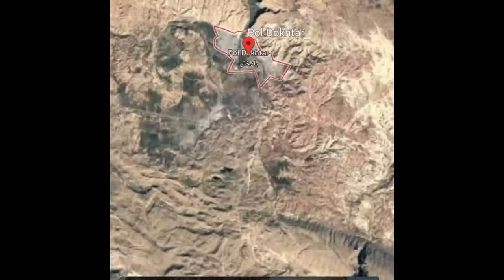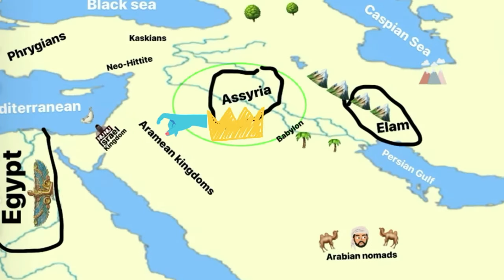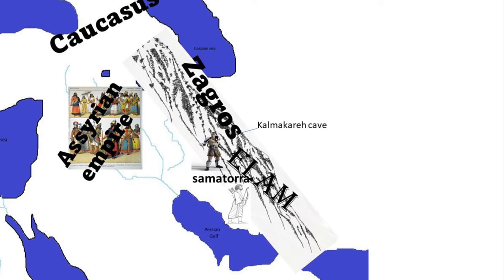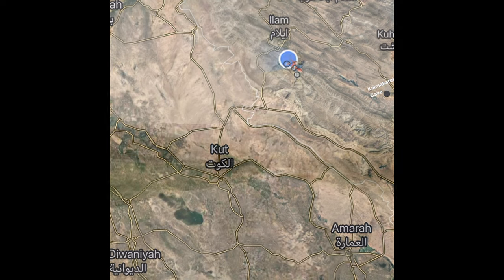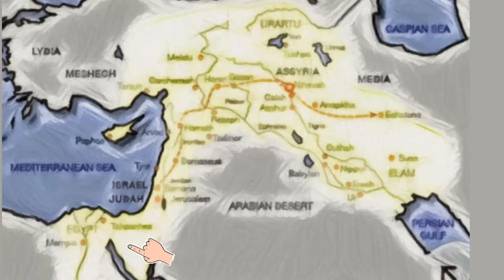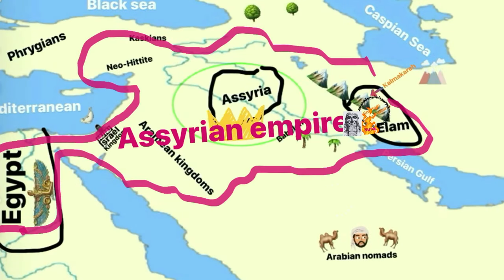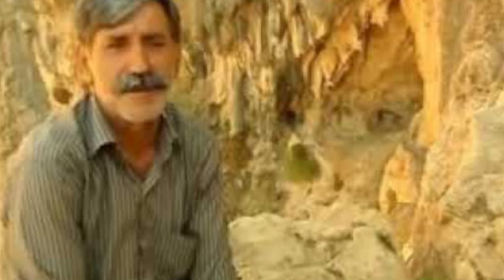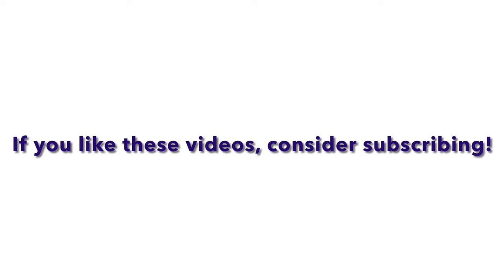Kalmakareh cave (part 1)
Assyrian empire, Sumattora, Elamites, Medes, Zagros mountains, Caucasus

Ancient artifacts, dating back to 700 B.C were discovered in a mysterious cave. I'll analyze the historical significance of this cave.